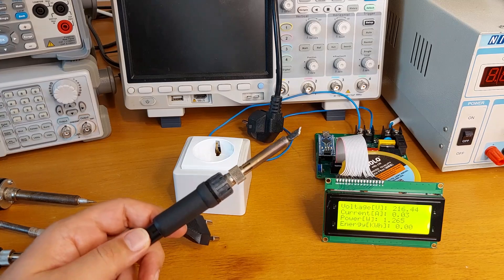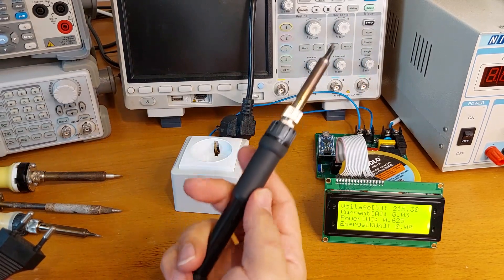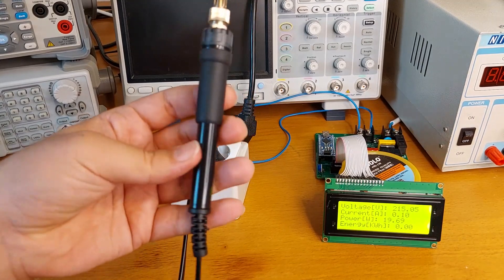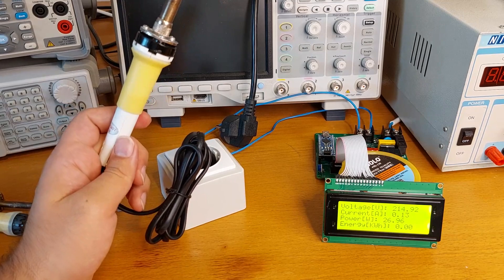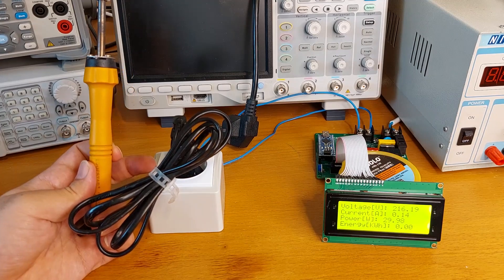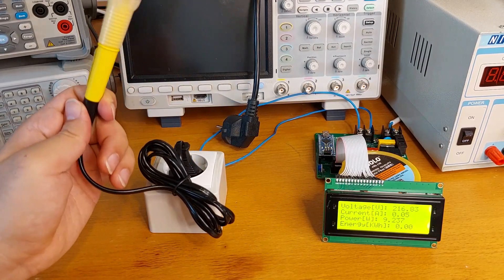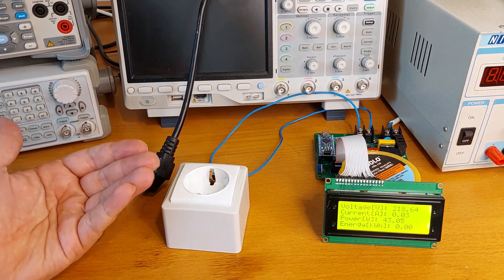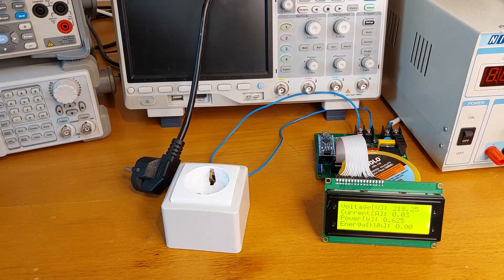How to Spot a Fake Soldering Iron 😮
In this video, I've explained how to Spot or identify a Fake Soldering Iron or soldering station. You can follow my test using an AC energy measurement circuit (previously published project) that can measure the active power of any AC load as well.
all my soldering irons were ceramic-based, which means the heating element is ceramic. You will be amazed when you realize a 40W soldering Iron is actually 10W.